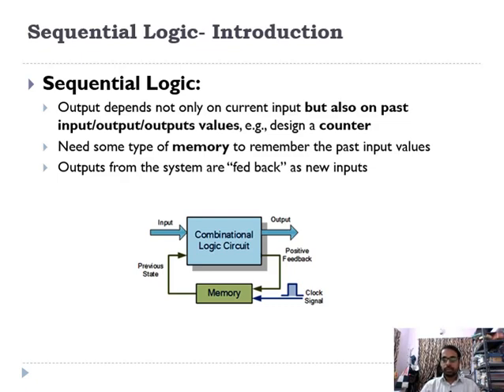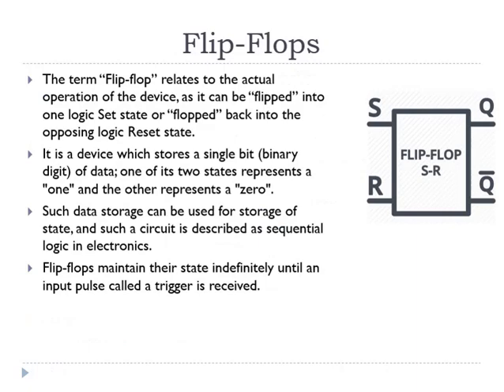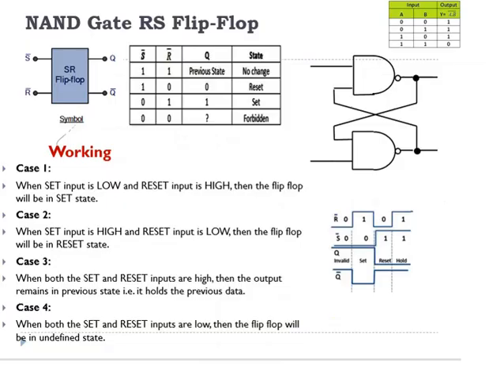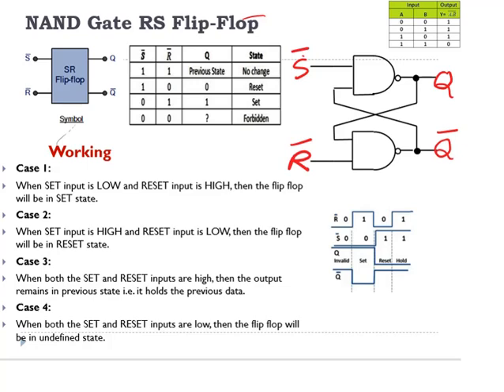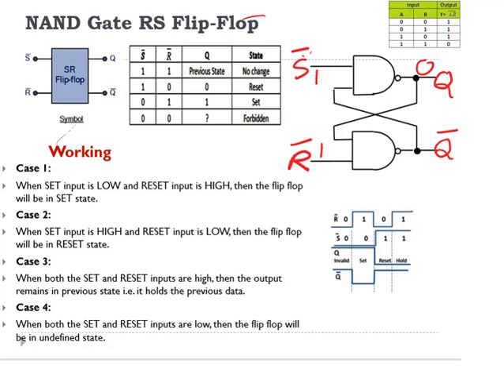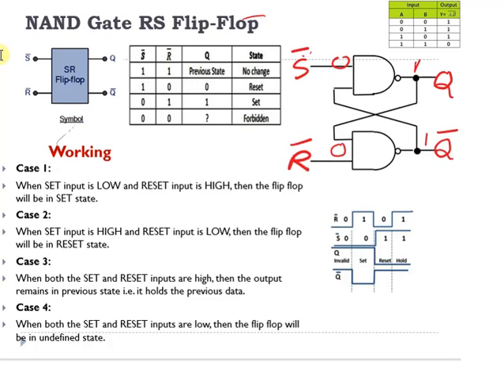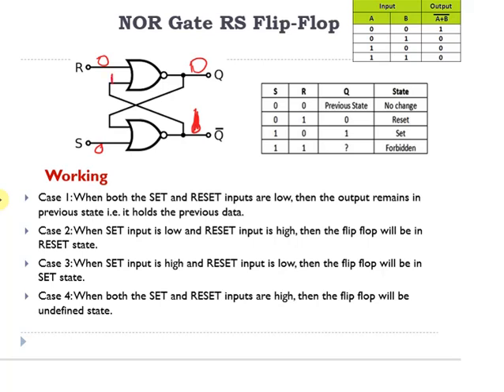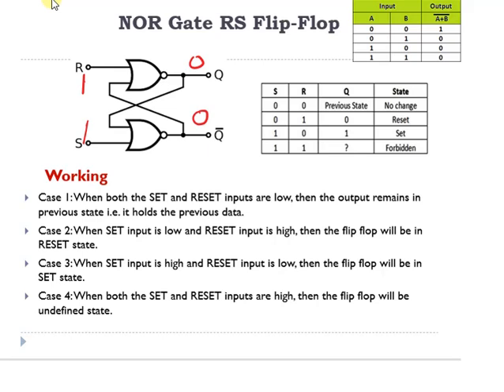Sequential Logic circuit - RS Flip-flop